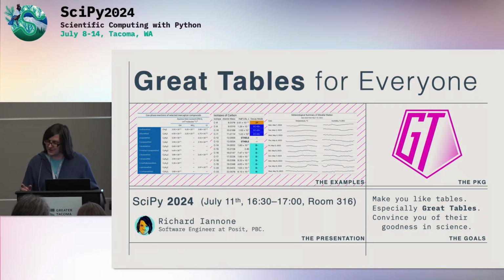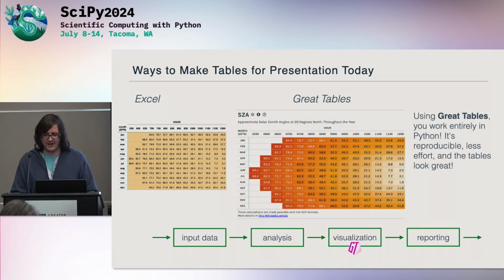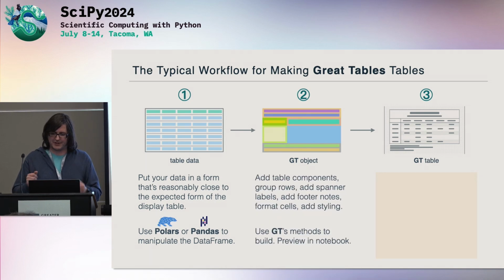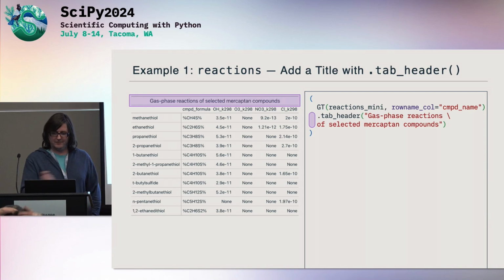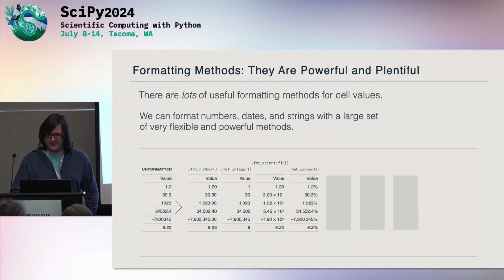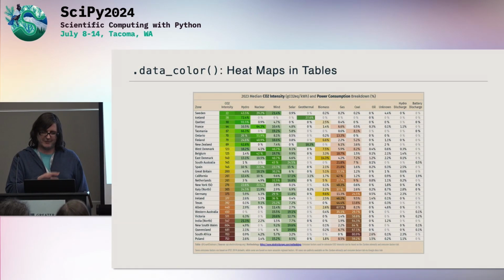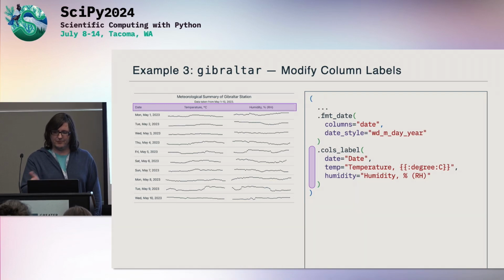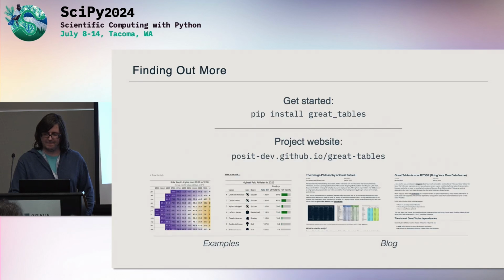Richard Iannone - Great Tables for Everyone | SciPy 2024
Do you find yourself copying your data into Word, just to make a table? If this is you (and this was us) it’s both frustrating and prone to errors. And even though every aspect of a typical analysis can be scripted, it often turns out that the table-making part is elusive. We made Great Tables to enable complete publishing workflows. This Python package lets you easily generate publication-quality tables with the structure you want, many options for formatting values, and plenty of freedom for styling. Importantly, Great Tables closely integrates with Pandas and Polars DataFrames in order to handle a wide range of analyses.